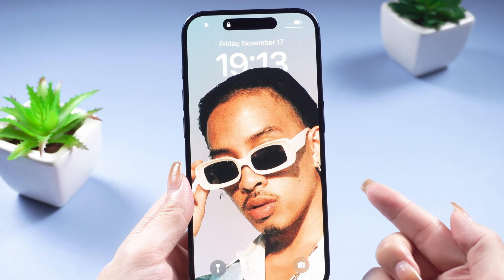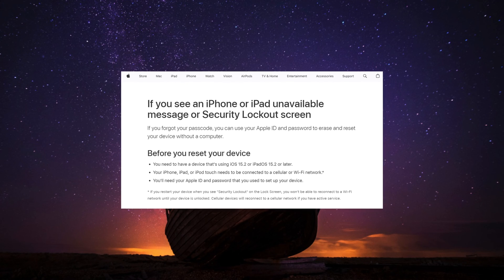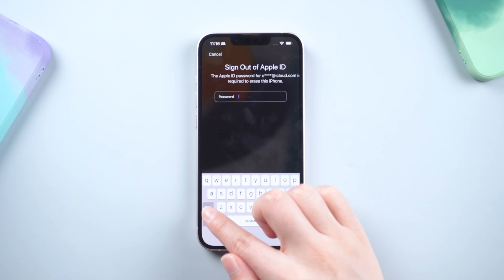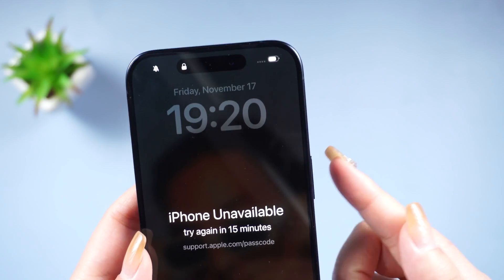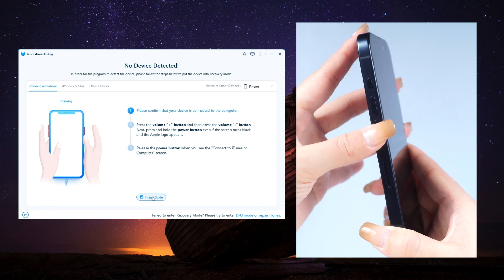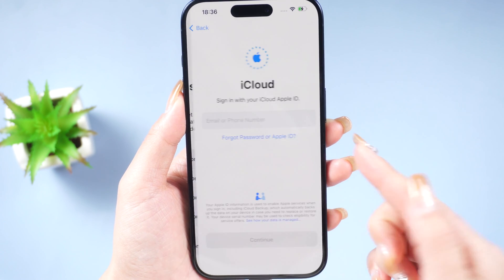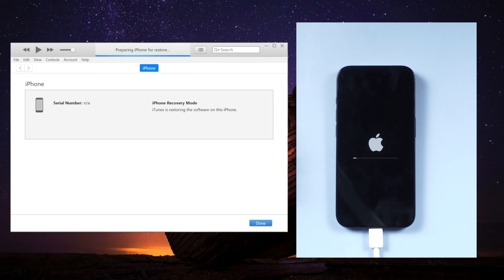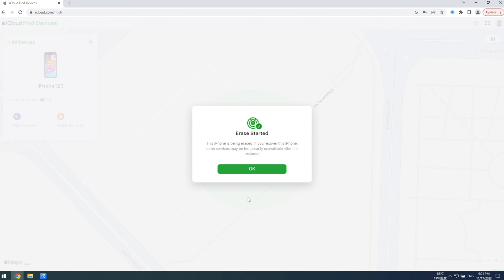iPhone Unavailable? Forgot iPhone Passcode? Here's The Fix!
If you're unable to access your iPhone because it's either not available, disabled, or locked, there are several ways you can try to bypass it.

Alternatively, Apple offers an option to erase your phone without using the passcode. This method can only be used if the iPhone belongs to you and you've forgotten your own lock screen passcode. It's worth mentioning that this method will erase all the data on your iPhone, so it's crucial to have a backup of your important files before proceeding.

It's always a good idea to reach out to Apple Support or visit an authorized service center for assistance with unlocking your iPhone. They can provide you with the most reliable and secure solutions based on your specific situation.

Chapters💌:
00:00 Intro & Preview
00:49 iOS16 Erase iPhone with Apple ID
01:42 iOS17 Factory Reset iPhone From The Lock Screen
02:16 Remove Passcode with 4uKey
03:26 Restore Your iPhone Data
04:01 Restore iPhone with iTunes
04:39 Erase iPhone on icloud.com

⚠Important notice:
2. This video doesn’t demonstrate how to use computers or information technology with the intent to steal credentials, compromise personal data or cause serious harm to others.
3. 4uKey will erase all content and settings from the device just like iTunes.
4. You can restore your device from a backup after the unlocking if you have backups stored in iCloud or your computer.
5. 4uKey is unable to obtain access to credentials, compromise personal data or cause serious harm to others. Do not try to violate YouTube community guidelines.

Music | Astron by Declan DP